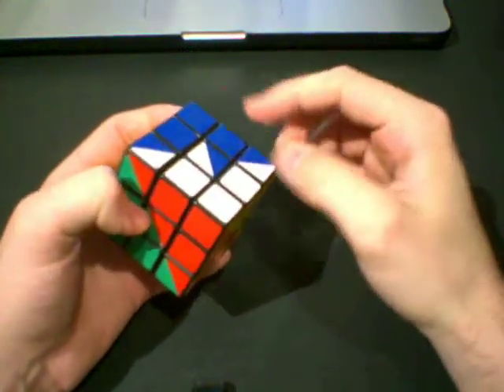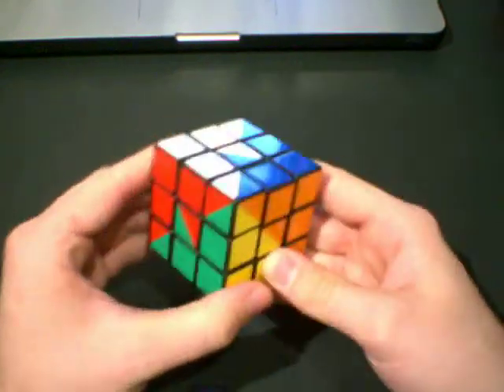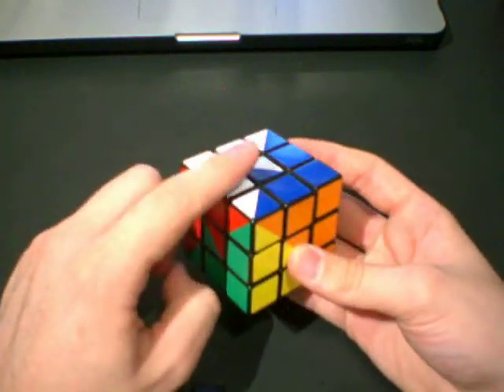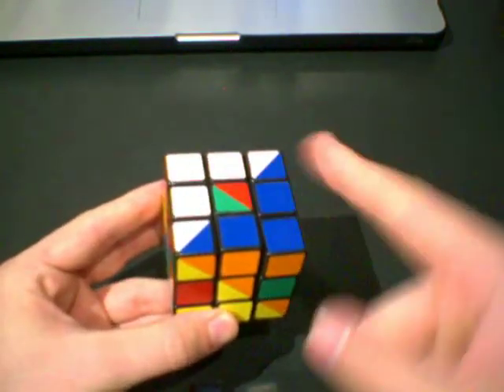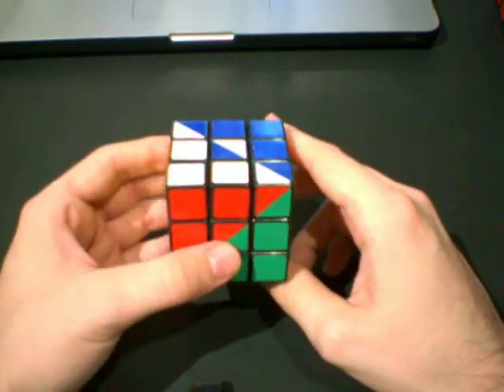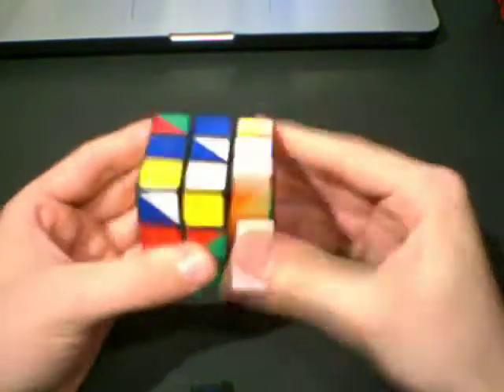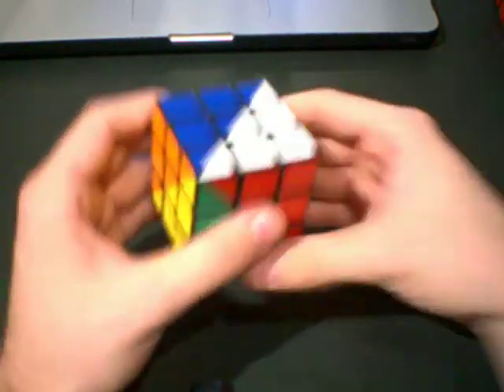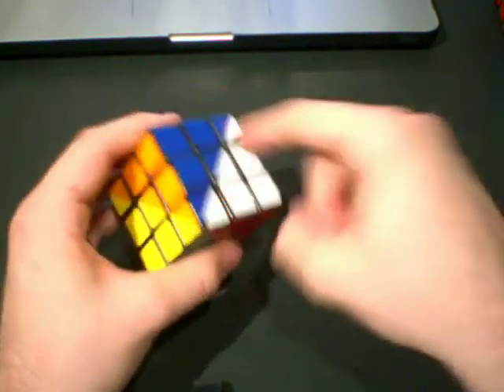Tutorial / How to Solve a Ruben King Cube: Part 3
in this part: center orientation

double 90: M E M' (U or U') M E' M'

single 180: (R U R' U)x5